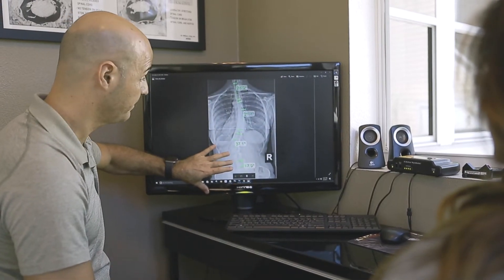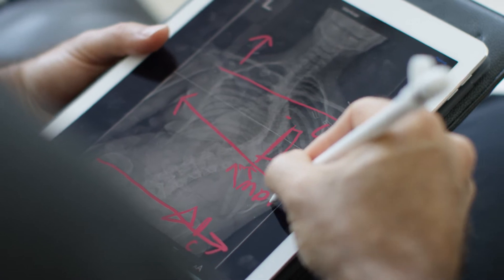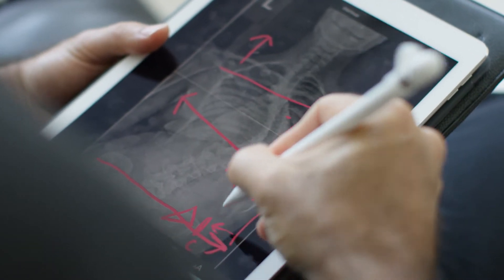What Is Moderate Scoliosis?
Scoliosis is broken down into many categories. One of those categories is moderate scoliosis. Moderate scoliosis is the most common initial diagnosis of scoliosis and describes the severity of the spine’s curve. How is the severity of scoliosis measured? A cobb angle is used to measure the magnitude of the scoliosis by finding the most tilted vertebrae and comparing it to the most tilted vertebrae above or below and measuring that angle. Curves that range from 25 to 40 degrees are considered to be moderate scoliosis. A change in posture, an unevenness in the shoulders and in the hips, headaches, digestive issues, and pain along the spine could be symptoms of moderate scoliosis. Dr. Nalda does not recommend waiting several months to see if the moderate scoliosis will progress after initial diagnosis. For children, many doctors will either watch the curve to see if it progresses, or recommend a brace that is intended to hold the curve where it is and keep it from becoming severe scoliosis. For adults, many doctors will only treat the symptoms. Dr. Nalda has a different approach, called the functional approach. This approach works to restore function back to the spine to slow or even stop progression. This approach also tries to reduce the size of the curve in the spine.